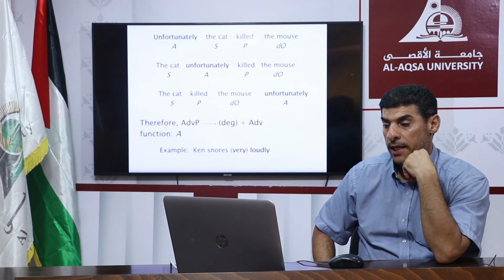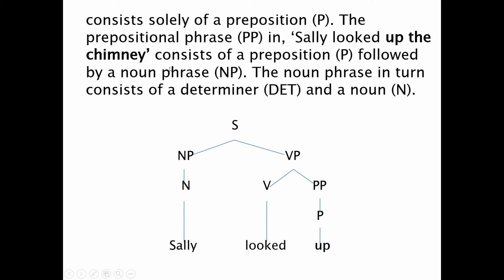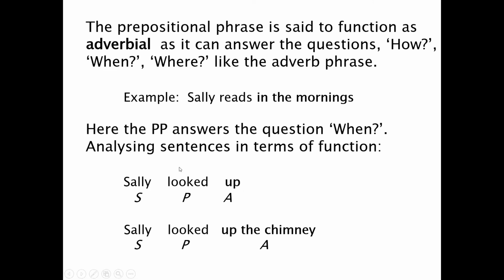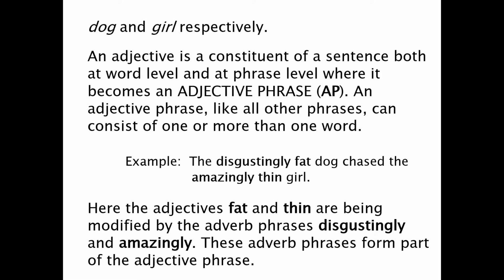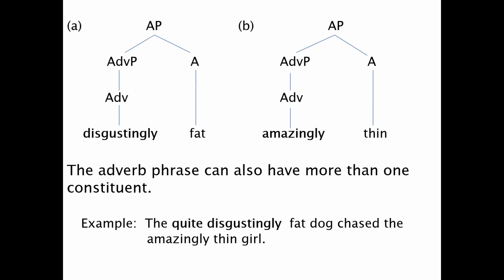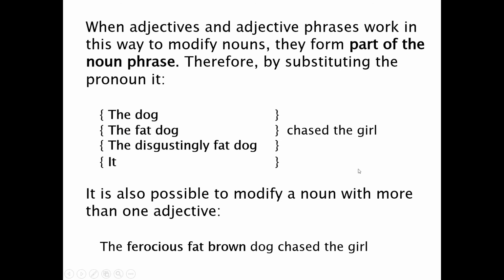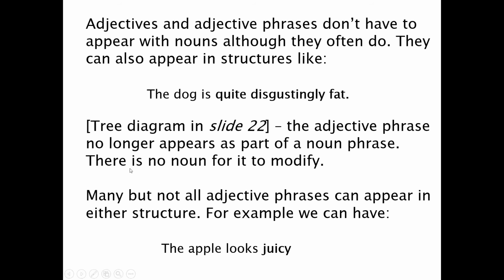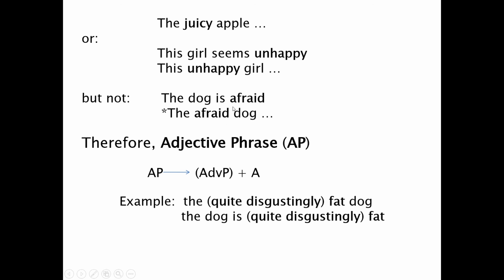د مصطفى ابو طه مساق المقدمة في اللغة محاضرة prep+adv+adje phrase الفصل الدراسي الصيفي 2020